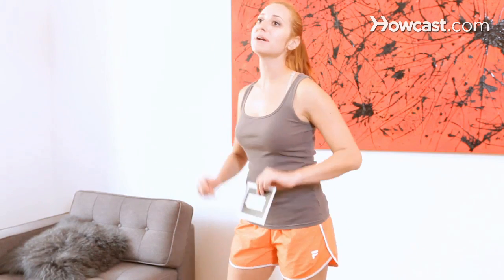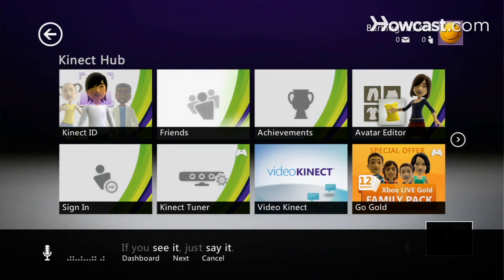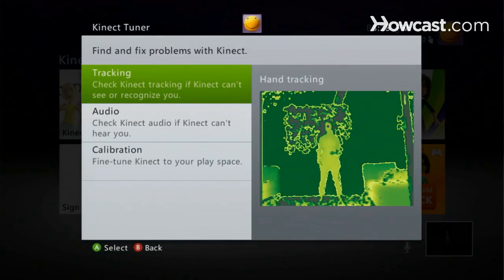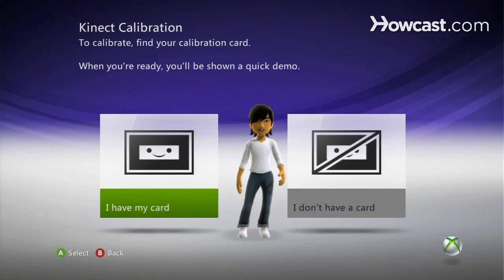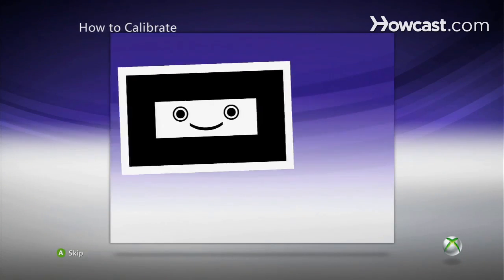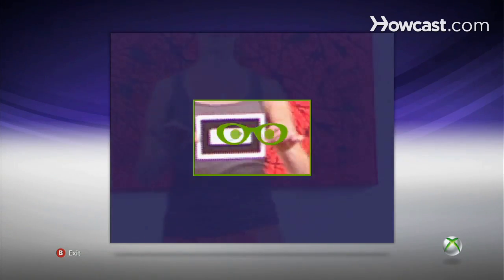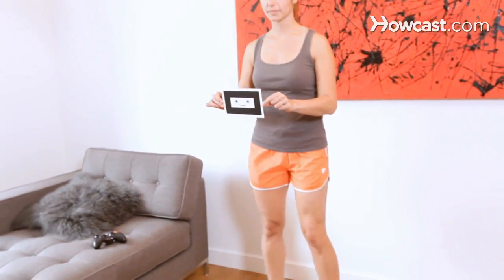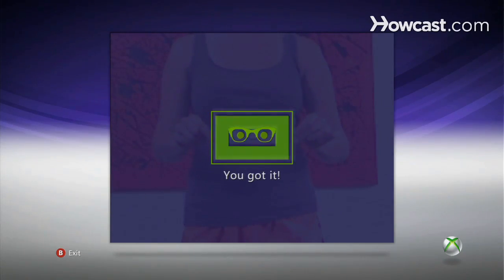How to Calibrate Your Kinect | Kinect for Xbox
So right now I'm going to show you how to calibrate your Kinect for Xbox 360. So, here we are on our Kinect Hub and we want to get over to our Kinect Tuner. Xbox: Kinect Tuner. Now, we're actually going to need our controller for this. The first thing we have to do is hit the A button. Here we are, this is where we do our tracking, our audio and for our purposes calibration. So we're going to select calibration, and here we go. With your copy of a Kinect, you're going to receive a calibration card. So, we have our card, which is great. So we're going to select that because if we don't have our card we cannot continue. So what we're going to do is we have to take this card and line it up. Here I am, see, and this is what's going to happen. The Kinect is going to make us move forward or back depending on where it is and what image is showing. So, I'm probably going to have to move forward for this guy. Here we go, back it up, here we go. And there you go, you're going to go through a series of these so don't calibrate unless you absolutely have to. But you know, it's recommended from time to time if you feel that your Kinect is acting a little wonky. So, that's how you calibrate for the Xbox 360 Kinect.